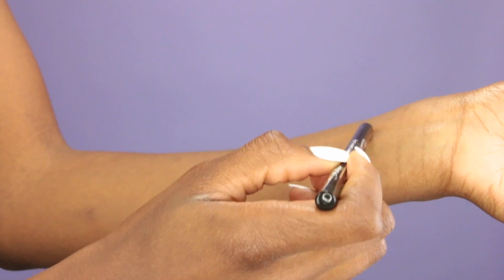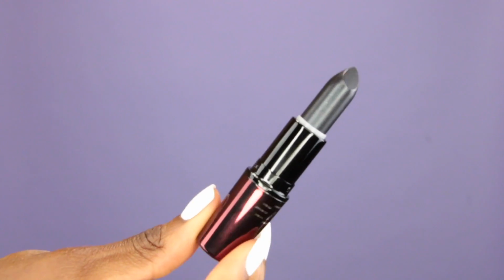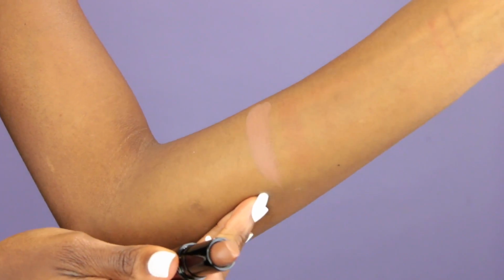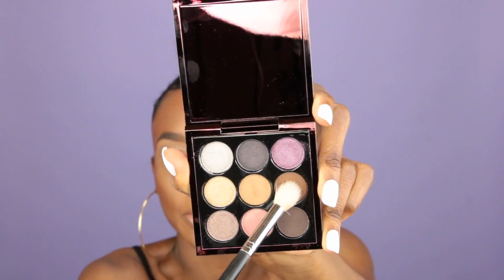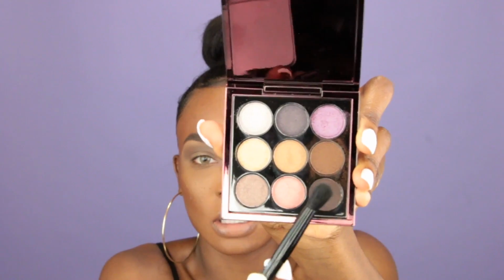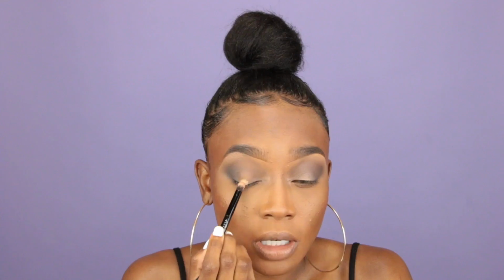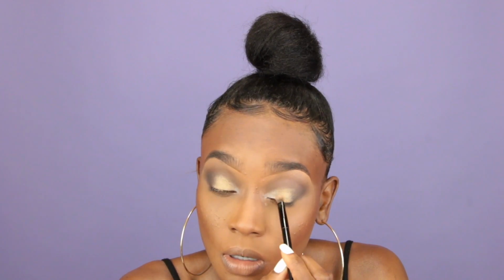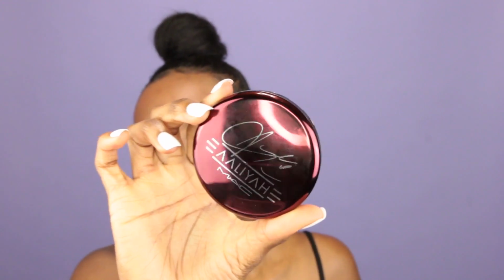MAC x Aaliyah Makeup Collection | Swatches, Try-On, Review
IT COMES OUT JUNE 20th online and in Stores the 21st!

↓♡Send me Letters & Thangs♡↓
Destiny Lashae